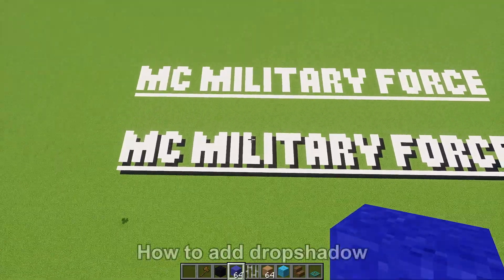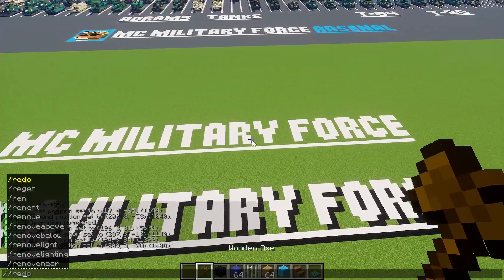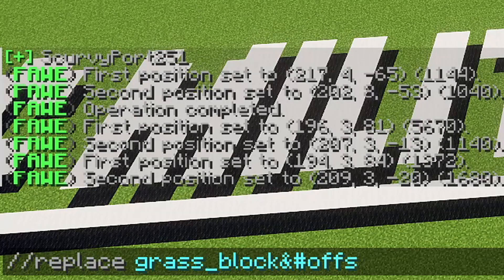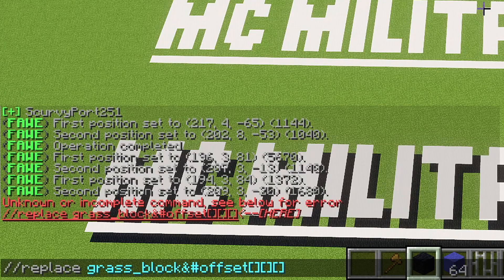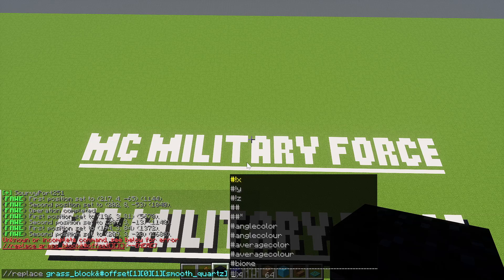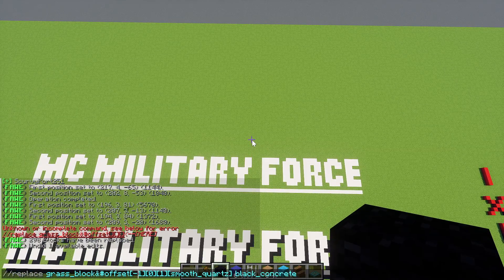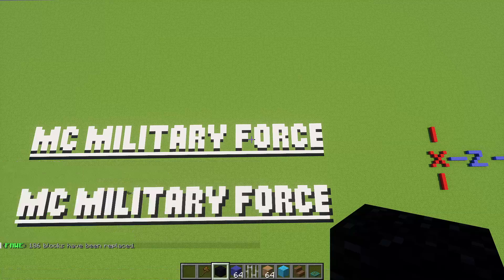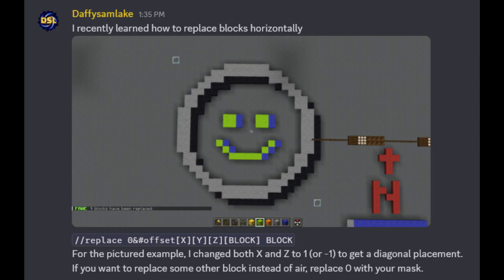Minecraft How to Dropshadow Worldedit Tutorial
How to make a dropshadow in Minecraft worldedit with //replace command using offset diagonally:
//replace block&offset[x][y][z][block] block

Useful tip for minecraft builders to know!